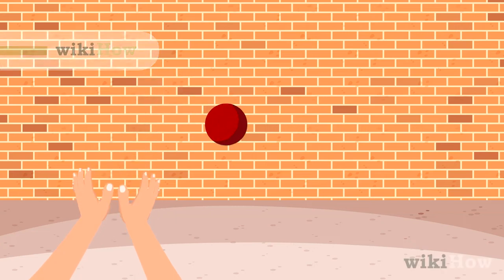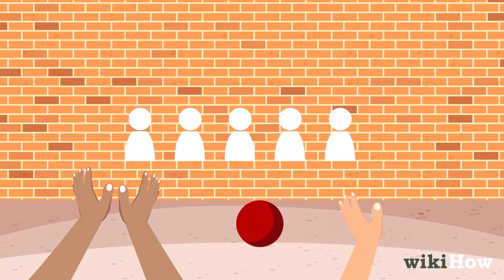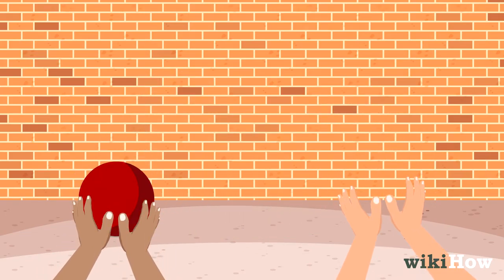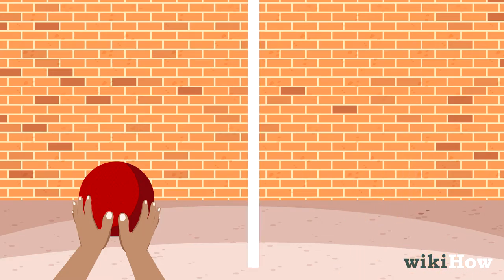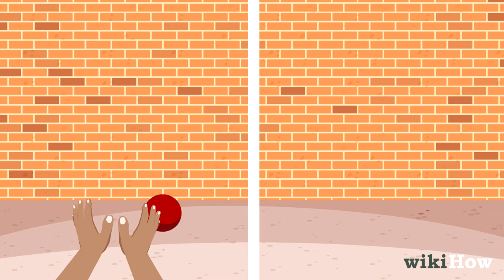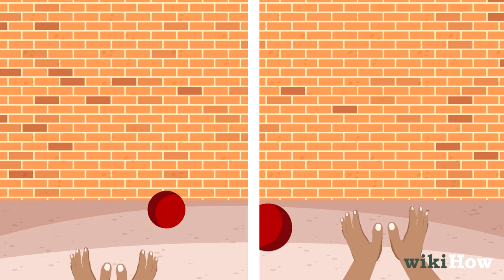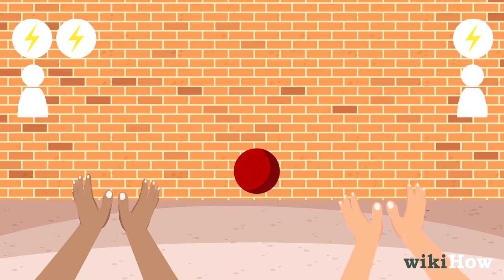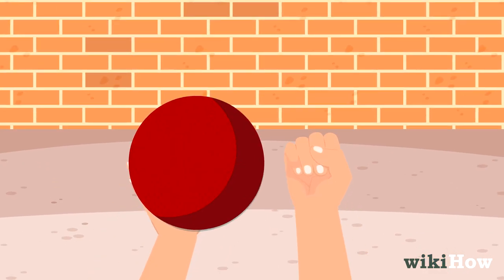How to Play Wall Ball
Learn how to play wall ball with this guide from wikiHow